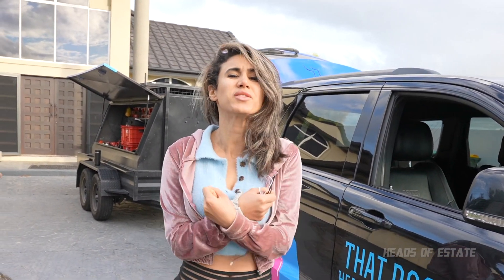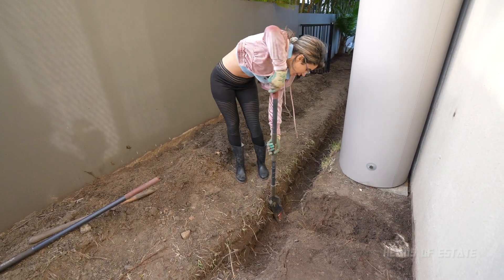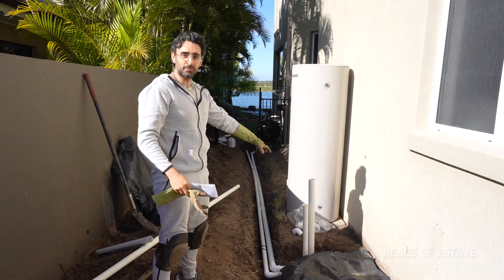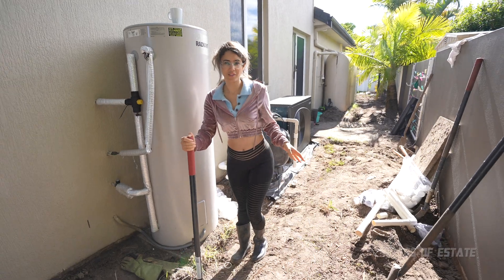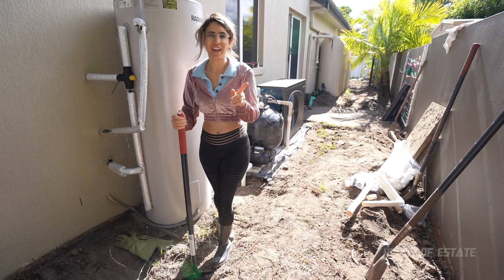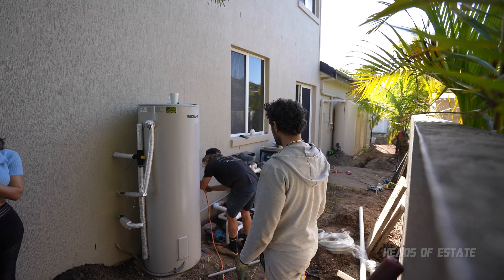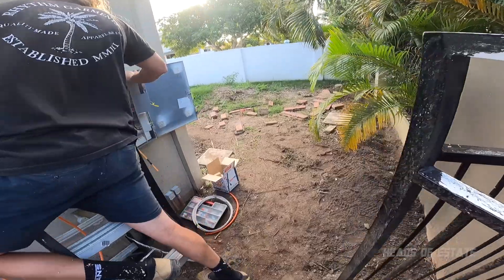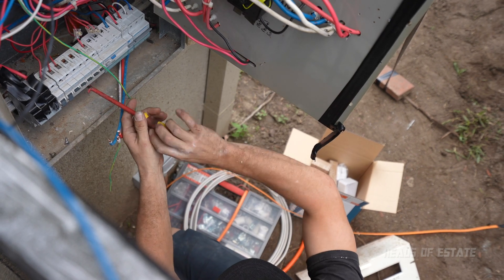IT'S TOO HOT 🔥 MASSIVE 35kW Swimming Pool Heat Pump UNBOXING and INSTALL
Cold swimming pool? In this installation video we unbox and install a massive 35kW three phase power pool heater.